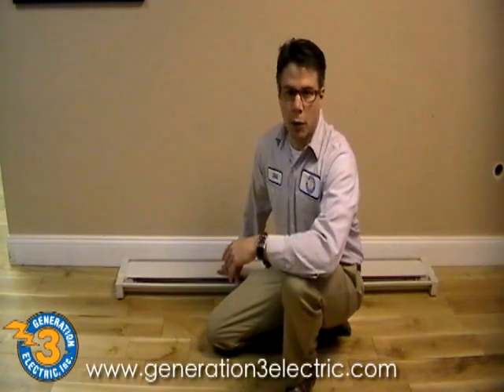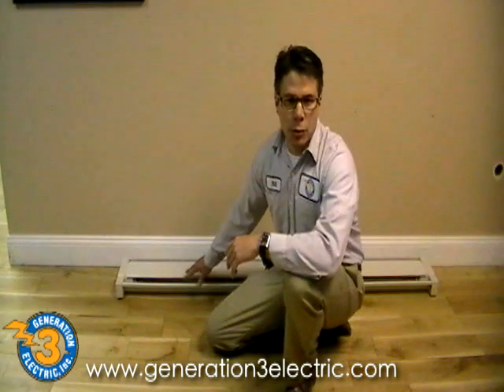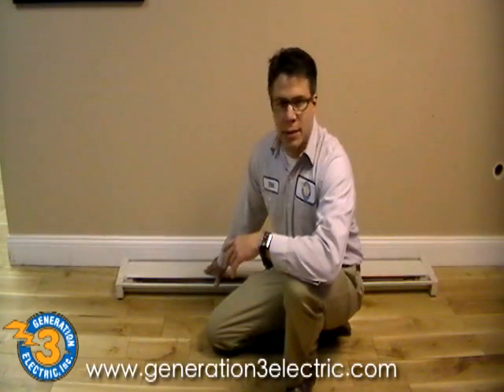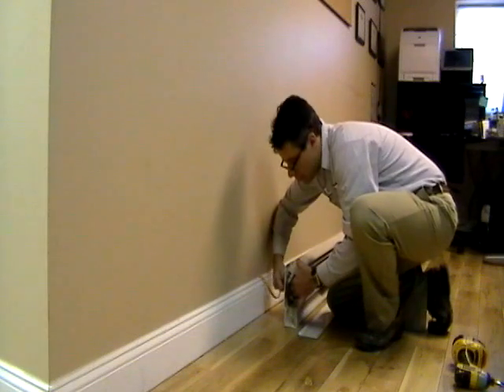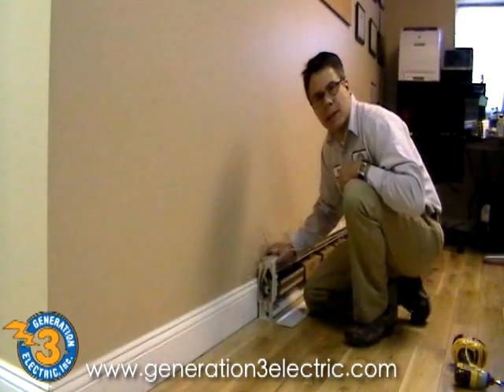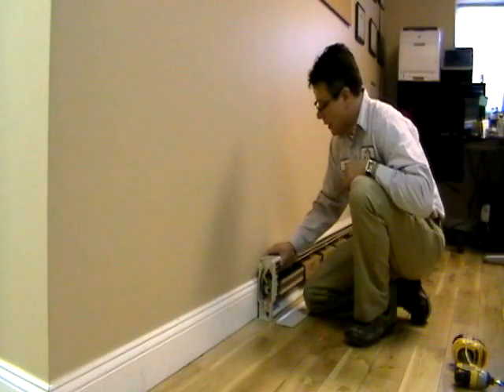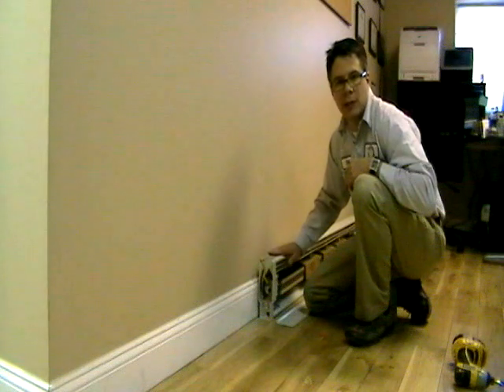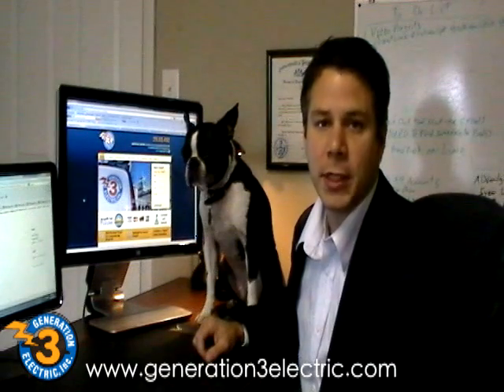Electric Baseboard Heater Install | Philadelphia Electrician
This is a short video of the wiring and installation of a 220 volt electric baseboard heater.

Cadets premier hydronic baseboard line is recommended for nurseries and bedrooms, and for people with severe allergies. While Softheat offers everyone a comfortably warm room, it was specifically designed to reduce the effects of indoor allergens, compared to other heating systems. Additional benefits include lower operating and surface temperatures and whisper quiet operation. The Softheat hydronic baseboard uses circulating fluid (80% water and 20% Ethylene Glycol) to provide steady, uniform warmth with longer heat retention and minimal temperature variation. No plumbing necessary! Cadet recommends a wall-mounted thermostat for optimum performance, or you may prefer the convenience of an optional field mount thermostat kit (Left end wiring only). - Technical Information: Heater is constructed of 22 gauge steel for durability and powder coated for a quality finish. Baseboard heaters work best when placed under a window and at least 12 from furniture or other objects. Keep at least 12 minimum from objects hanging above (i.e., drapes). Heater may be placed directly on the floor and mounted to the wall. (Left end wiring only). - Ordering Information: SOFTHEAT EBHA heaters require a thermostat. For optimum comfort use a Cadet electronic thermostat or a dual diaphragm thermostat